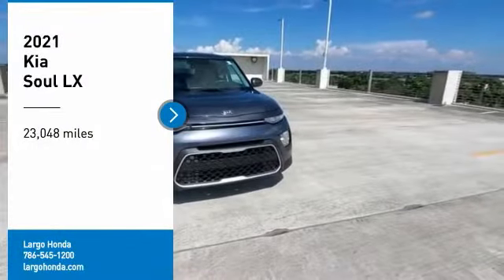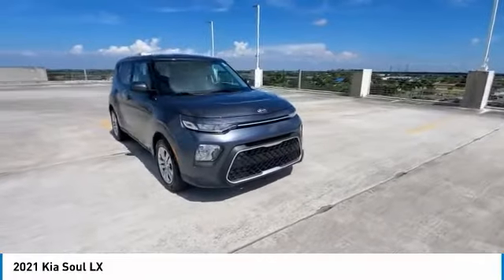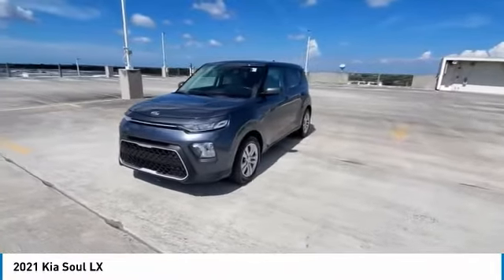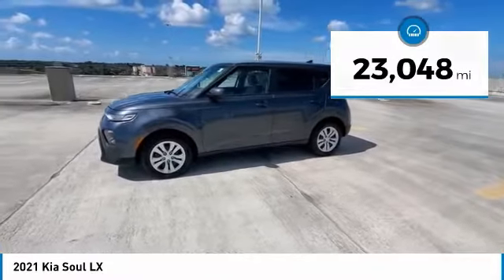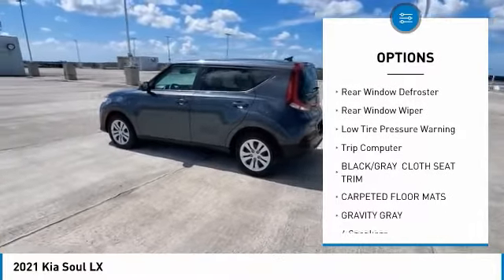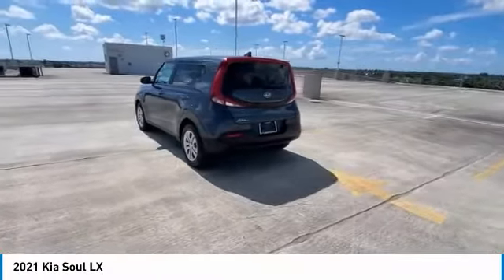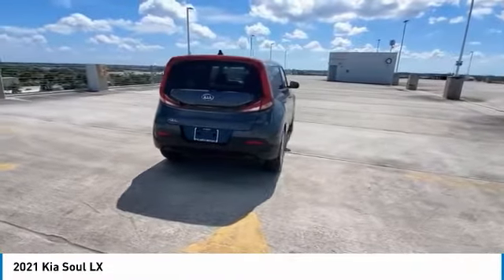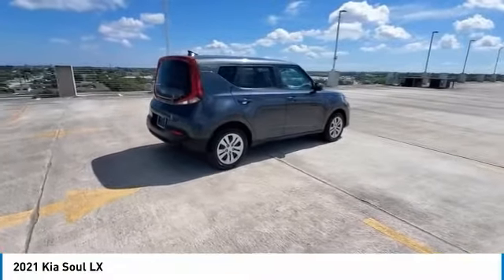2021 Kia Soul M7792546BC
2021 Kia Soul LX

Largo Honda
554 NE 1st Ave

Balance of Warranty | Clean Carfax | 1 Owner | 2021 Kia Soul LX | 2.0L I4 MPI DOHC 16V | Gravity Gray | Black Premium Cloth | 6 Speakers | Apple CarPlay & Android Auto | Brake assist | Electronic Stability Control | Exterior Parking Camera Rear | Fully automatic headlights | Steering wheel mounted audio controls | Traction control | 16 Steel Wheels and more!29/35 City/Highway MPGBuy it, Love it or Bring it Back! Over 6 floors of indoor inventory giving you the selection that you want, prices that you need from people you can trust.Top rated Carfax dealer and 8x President's award winner. Check out our reviews online and see why we are South Florida's choice!